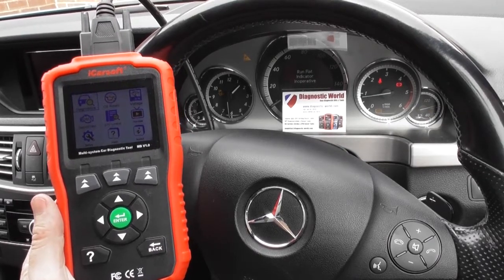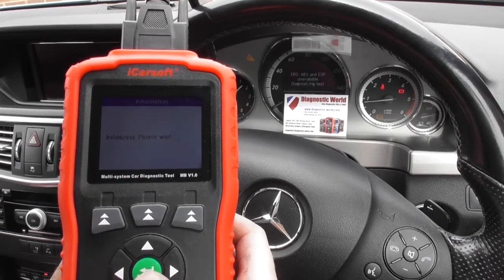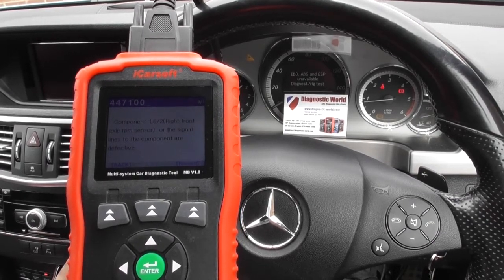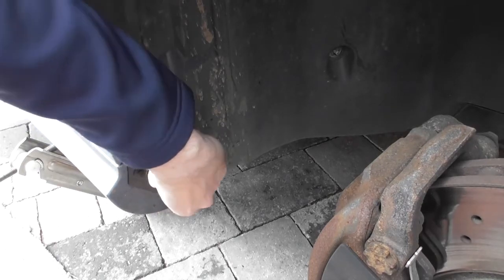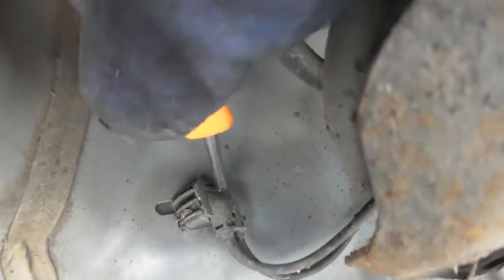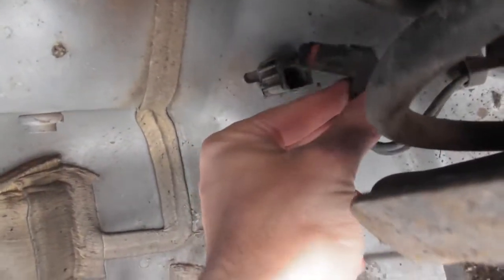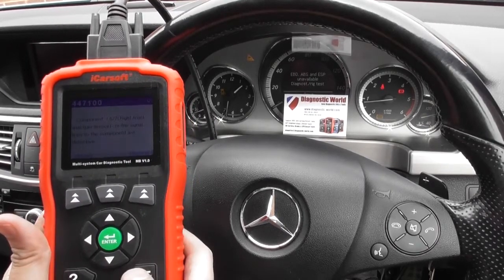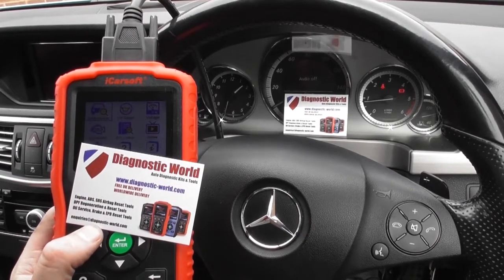Mercedes E Class W212 Front Right ABS ESP Sensor Replace Guide 447100 Fault Code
Step by step guide on how to diagnose replace & reset the ABS ESP sensor fault in a Merdedes E Class W212 S212. This guide is for the Front Right sensor which has the fault codes of 447100.

You can use the MB V1.0 to diagnose & reset the fault codes and warning lights as shown